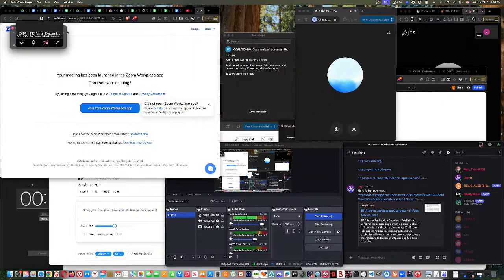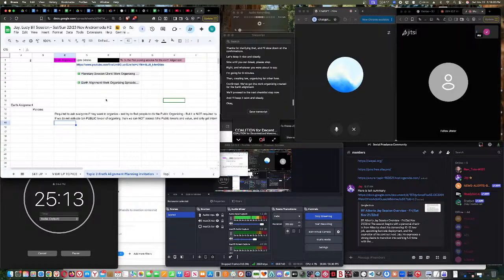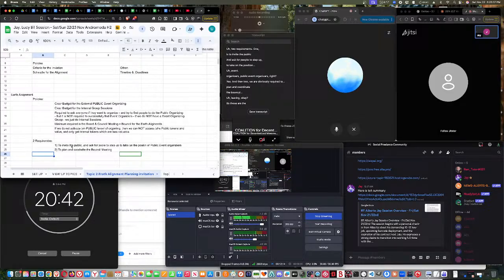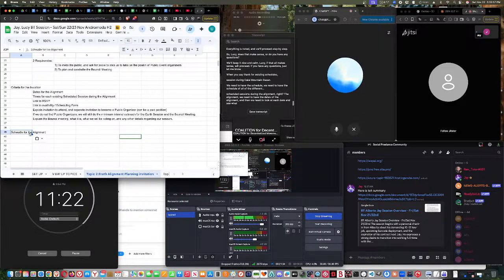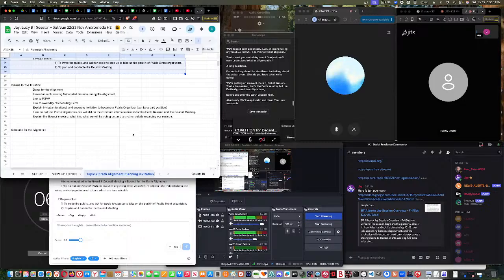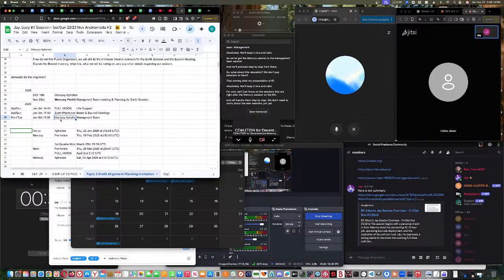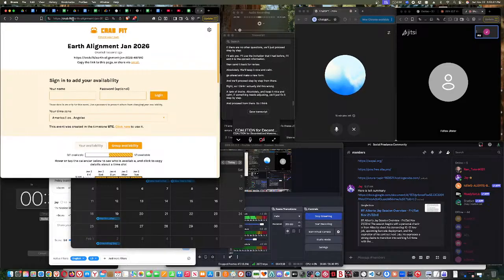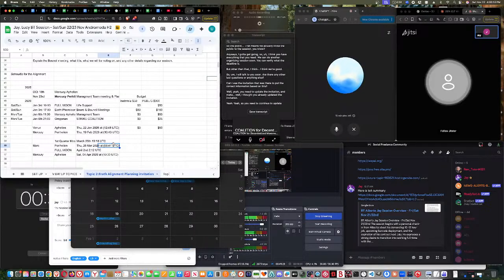Jay, Lucy BT Session - Sat/Sun 22/23 Nov Andromeda H2